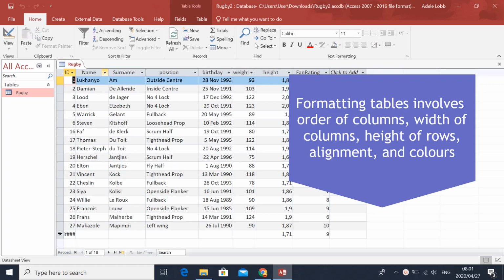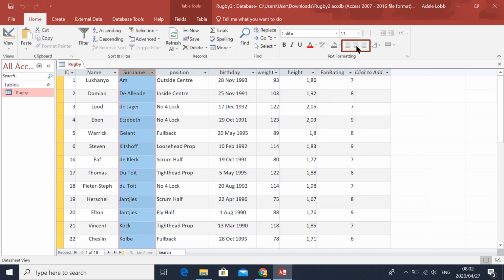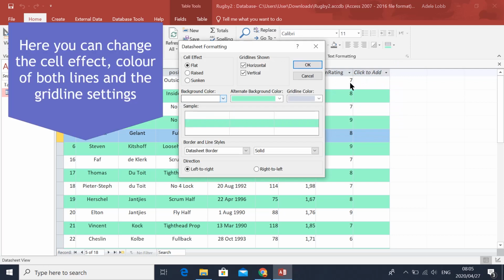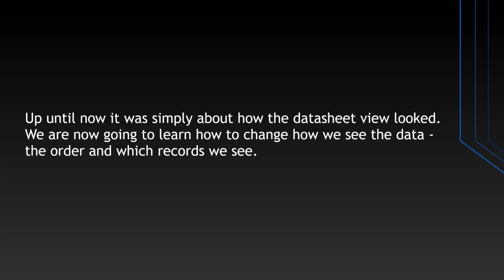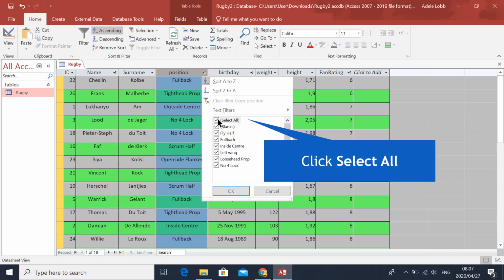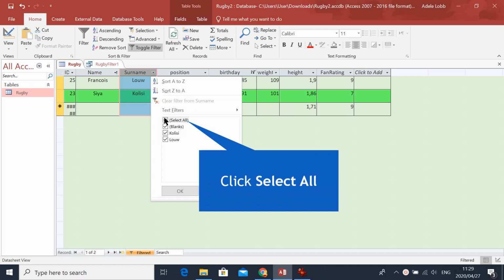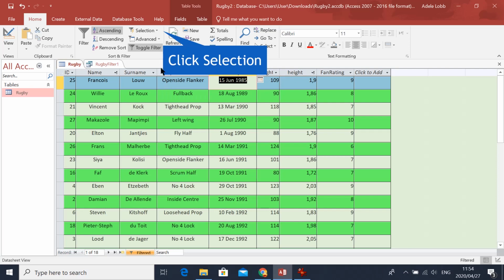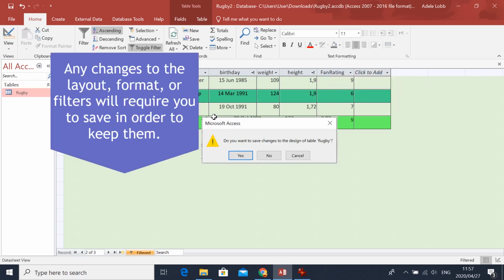database tables3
Learn how to format a table, and use filters Use Rugby2.accdb for this video.
When you finished the video you can use the table appRankings.accdb to answer the questions